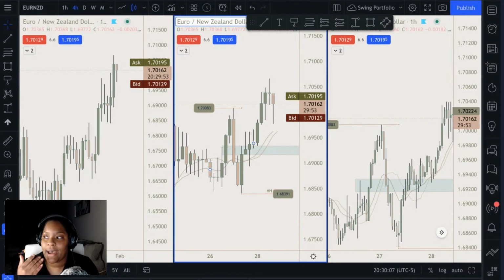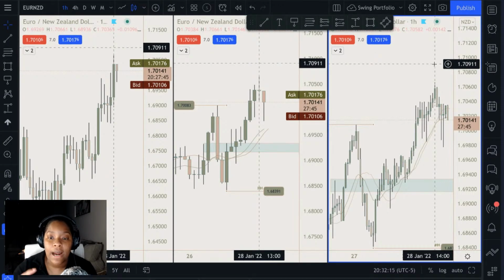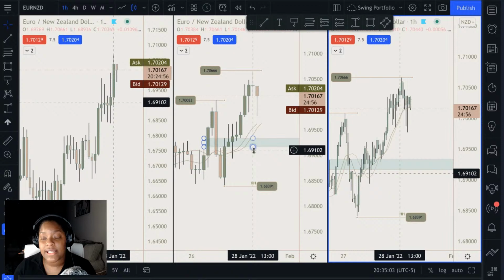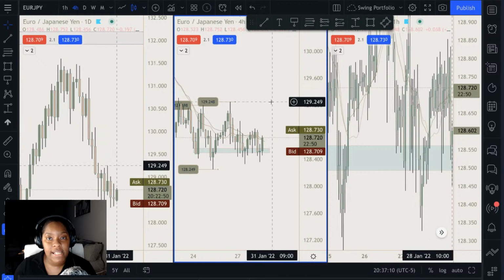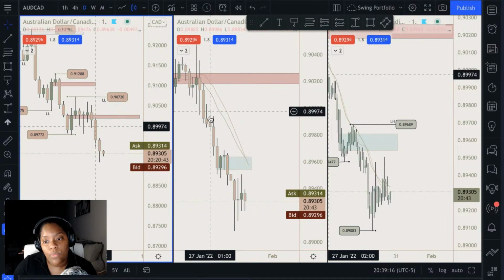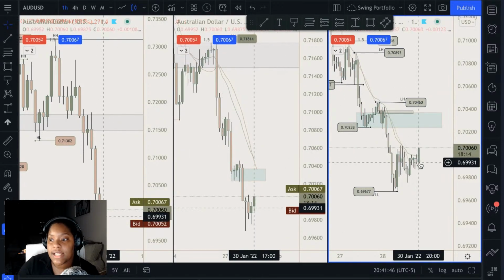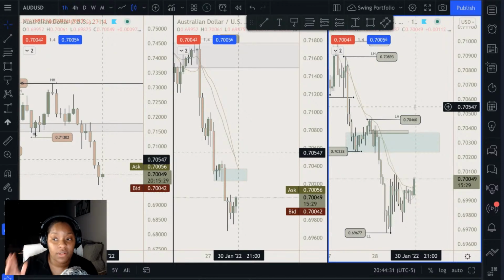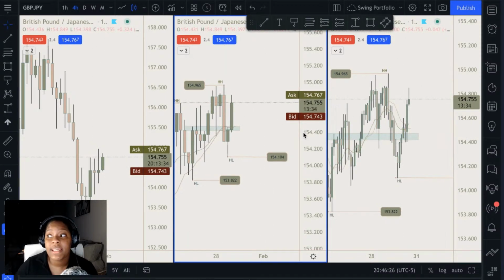Top 5 Currencies To Trade | Forex Trade Talk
Here are the top 5 currency pairs my Trade On Purpose Members highlighted as great trades this week.

Work with me for 4 weeks and join my coaching program "Trade On Purpose" inside the Swing Trading Society. I will personally coach and provide you additional support to help you become the independent trader you strive to be. Book a free 30-minute call with me, and let's discover the 3 areas of opportunities you can improve as a trader and if we are a good fit to work together.